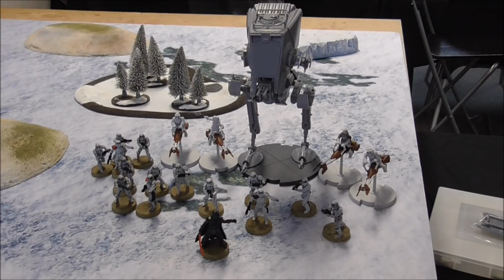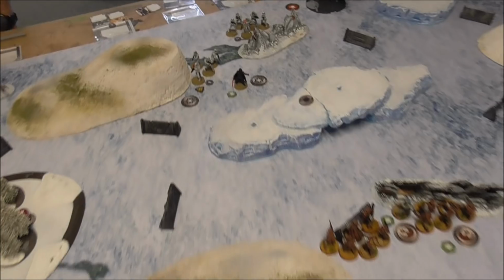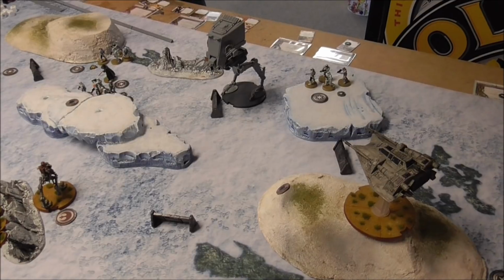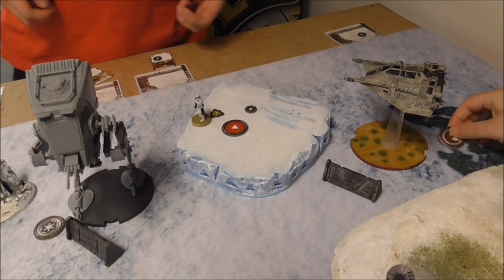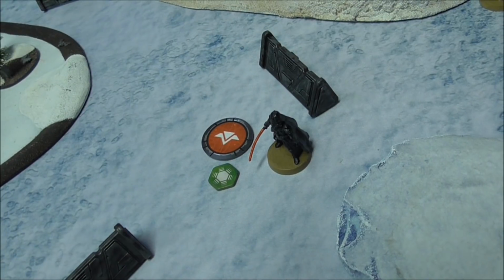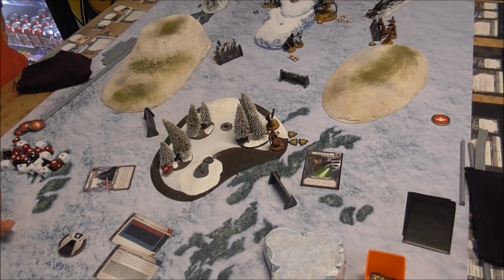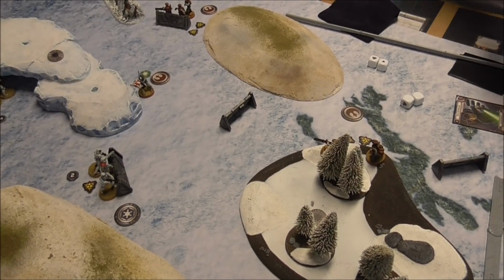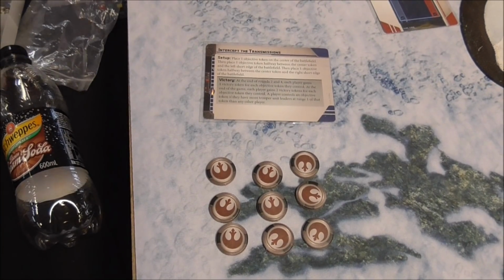Star Wars Legion Battle Report Ep.01 | WAVE 0 | INTERCEPT THE TRANSMISSIONS!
This is our first battle report for Star Wars Legion!

We have Intel Officer Luke with his Rebel Desert Rats up against Engineering Captain Courtney running a variant of Vader's 501st Legion!

Objective: Intercept the transmissions
Deployment: Battle lines
Conditions: Hostile environment

Because this is our first battle report for legion, please pass us feedback on what you liked or did not like so we can improve the process next time!

Further, check out the growing community for Legion on the Star Wars Legion Discord

Courtney's List:

Darth Vader 200
Battle Meditation, Force Reflexes, Saber Throw,
Stormtroopers 44
Impact Grenades,
Stormtroopers 44
Stormtrooper, Concussion Grenades,
Stormtroopers 44
Stormtrooper, Concussion Grenades,
AT-ST 195
88 Twin Light Blaster Cannon,
74-Z Speeder Bikes 90
74-Z Speeder Bikes 90
799/800

Luke's List:

798/800
Luke Skywalker 160
Battle Meditation, Jedi Mind Trick,
Rebel Troopers 40
Z-6 Trooper, Rebel Trooper,
Rebel Troopers 40
Z-6 Trooper, Concussion Grenades,
Rebel Troopers 40
Rebel Troopers 40
T-47 Airspeeder 175
Wedge Antilles,
AT-RT 55
AT-RT Rotary Blaster,
AT-RT 55
AT-RT Rotary Blaster,

798/800